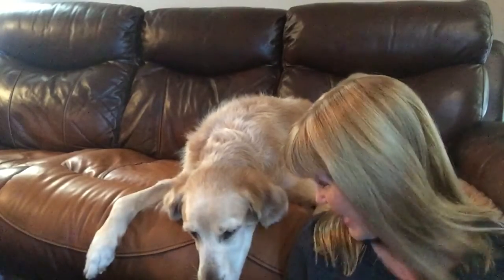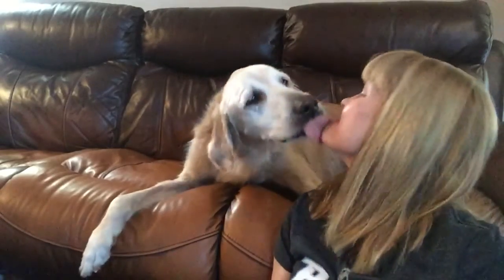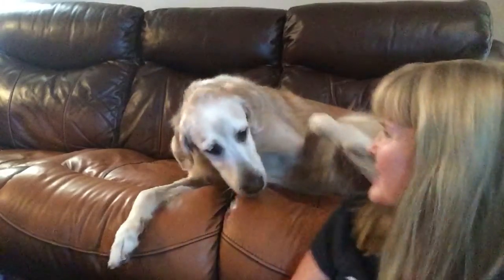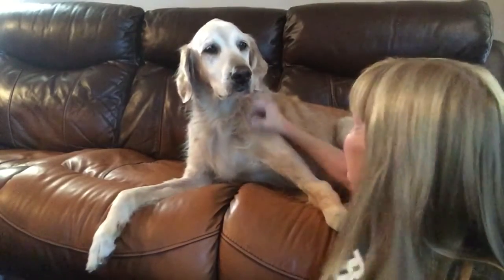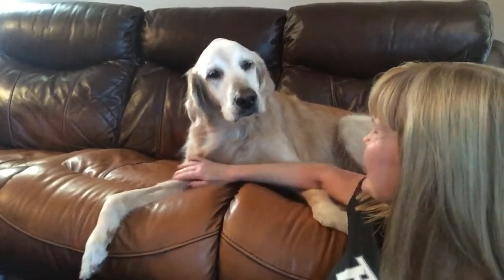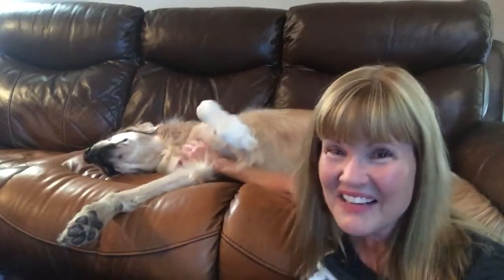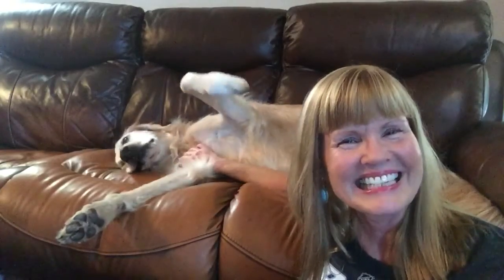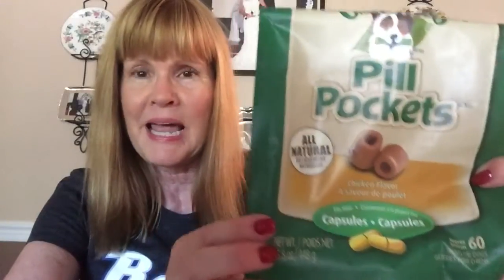Toby Update: 3 Month Mark!!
Check out the Chewy website for great prices on all of your pet supplies, including Greenies Chicken Pill Pockets for Capsules/60 Ct.